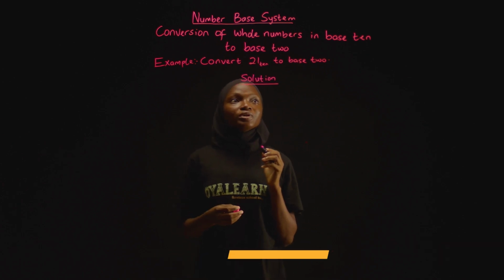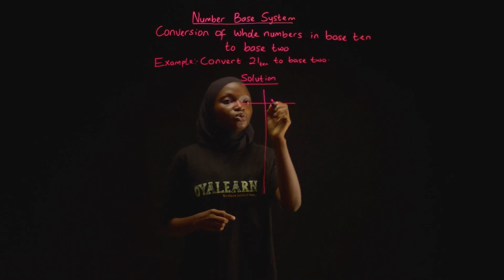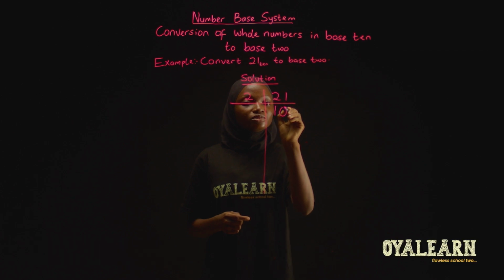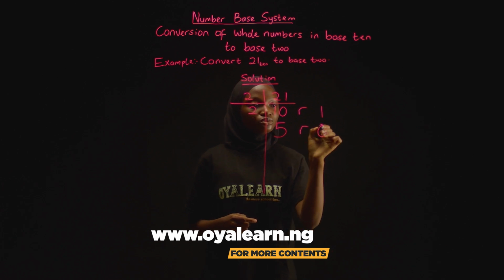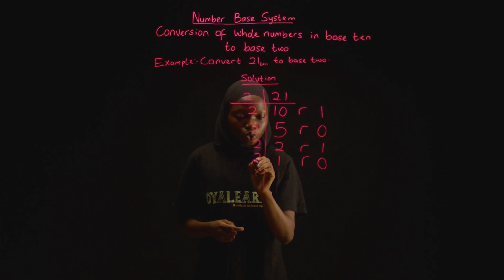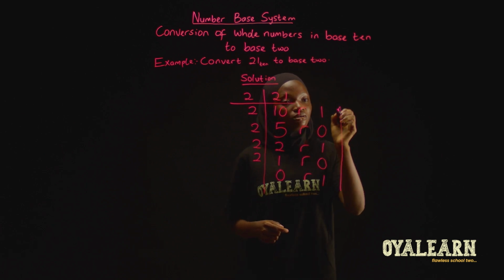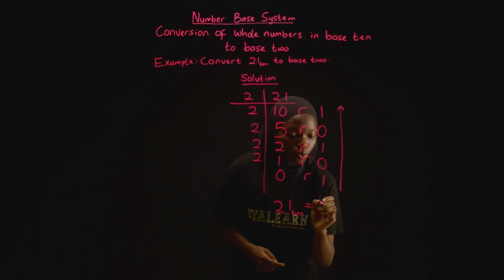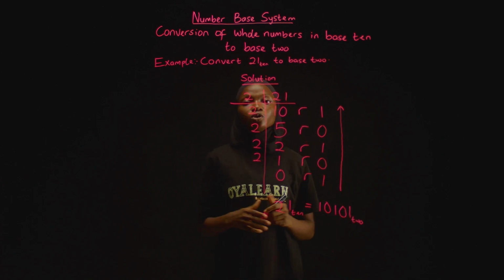SS1 | Mathematics | Number base system | Conversion of whole numbers in base ten to base two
In this lesson, we explore the number base system. Focusing on steps required for conversion of numbers in base ten to other bases, making it easy to understand the concept.

What You'll Learn:
Conversion of whole numbers in base ten to base two